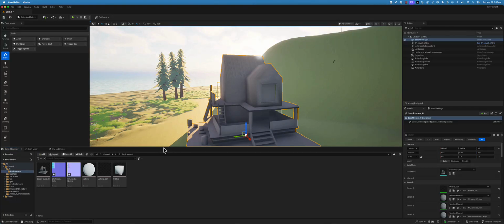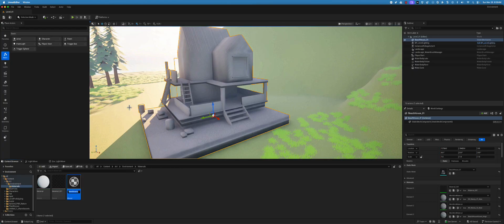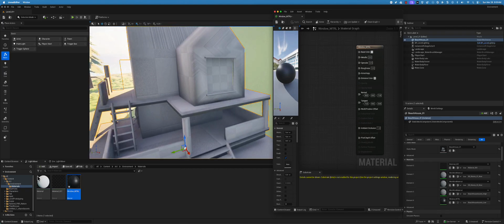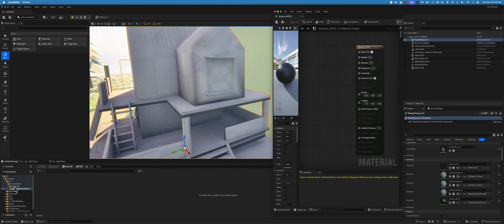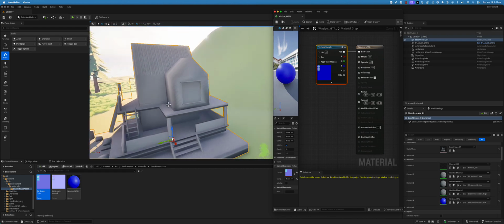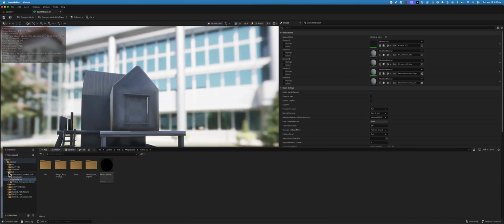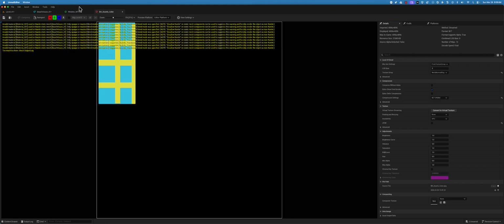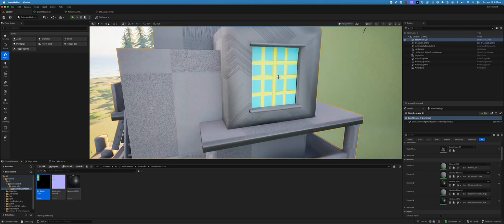16 ADV ENV -Applying Textures in Unreal